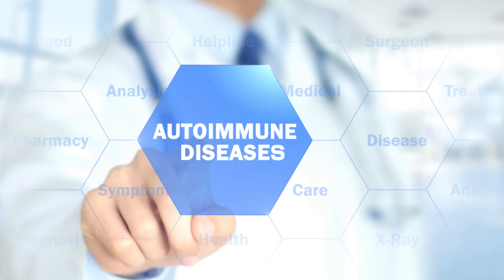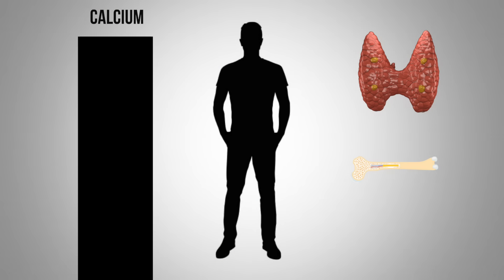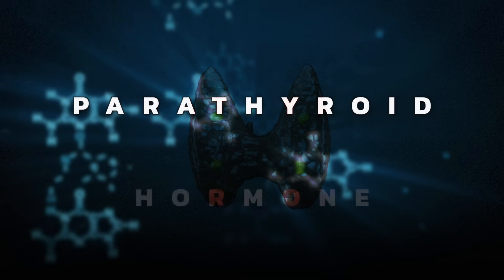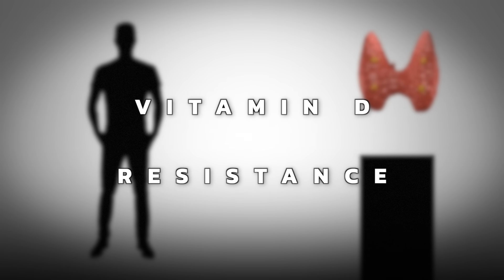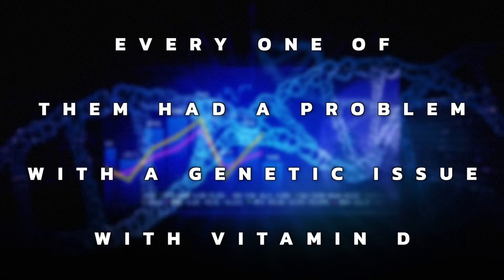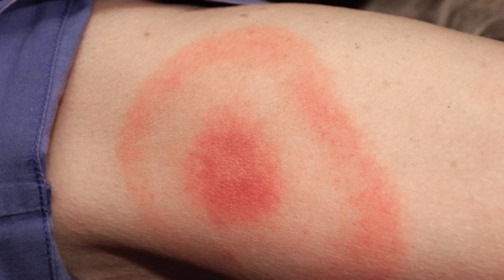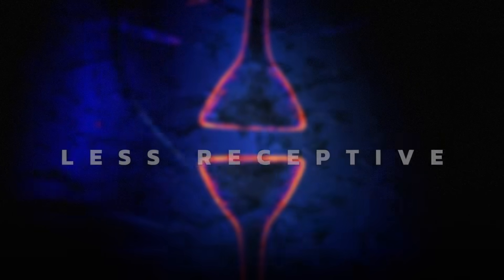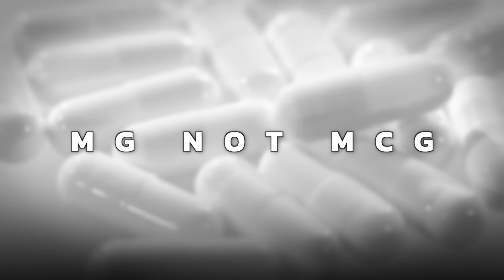#1 Vitamin Deficiency in ALL Autoimmune Conditions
Autoimmune diseases have become increasingly common. Find out about the #1 nutrient deficiency related to this issue.

0:00 Introduction: #1 vitamin deficiency related to autoimmune diseases
0:48 Parathyroid hormone and calcium
3:18 The Coimbra protocol
3:35 Vitamin D resistance
6:05 How to prevent high calcium levels in the blood

In this video, we’re going to talk about the critical roles of vitamin D and parathyroid hormone in helping to prevent autoimmune diseases. Many people with an autoimmune disease have had success with the Coimbra protocol, which involves taking high doses of vitamin D.

The Coimbra protocol checks parathyroid hormone levels produced by the parathyroid gland, which is intimately involved in calcium regulation. If you have low calcium, the parathyroid gland pulls calcium from your bones and distributes it into the blood. Vitamin D helps with the absorption of calcium by a factor of 20x!

Vitamin D resistance occurs when the body does not absorb vitamin D. You can have normal vitamin D levels in the blood yet still be deficient in vitamin D. Parathyroid hormone levels can tell you if that's happening.

If you are not getting enough vitamin D, you will have trouble with calcium absorption. The parathyroid gland will have to overcompensate to combat vitamin D resistance.

Usually, if you have high vitamin D, you’ll have low parathyroid hormone levels. Low vitamin D and high parathyroid hormone levels can signify vitamin D resistance.

If you have vitamin D resistance, the solution is to take more vitamin D! The Coimbra protocol involves adjusting vitamin D until the parathyroid hormone lowers to a low to normal level.

Vitamin D resistance is typically caused by a problem with vitamin D receptors or a genetic issue known as polymorphism.

Other barriers to vitamin D absorption include:
• Low sun exposure
• Darker skin complexions
• Old age
• High stress
• Location
• Air pollution

Pathogens have strategic methods of downgrading vitamin D receptors. Pathogens from tick bites can downgrade your receptors by a factor of 60x!

Cancer cells, especially those affecting the colon and bones, downgrade vitamin D receptors to survive. Heavy metals can also downgrade vitamin D receptors.

Magnesium and zinc can protect against high calcium levels in the blood, but your best defense is vitamin K2.

I hope this helps you better understand the role of vitamin D and parathyroid hormone in autoimmune diseases.